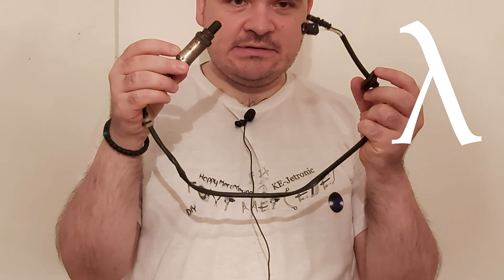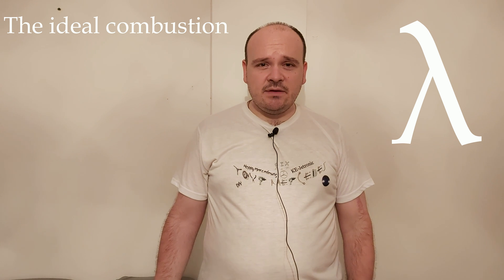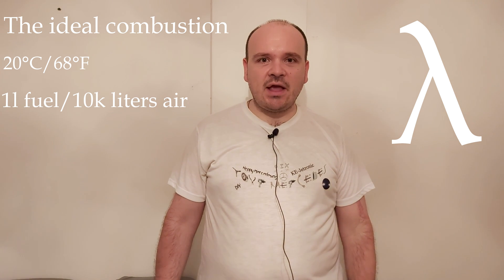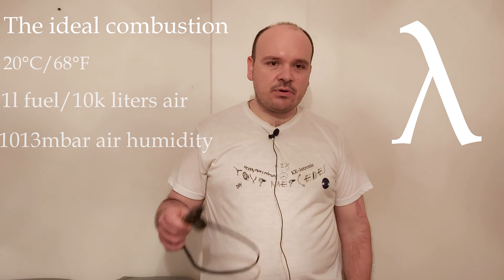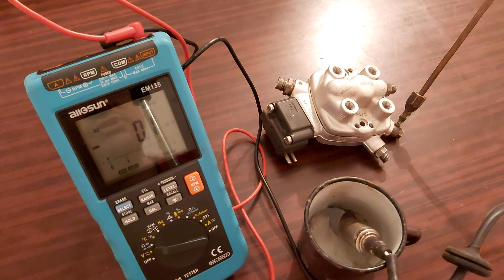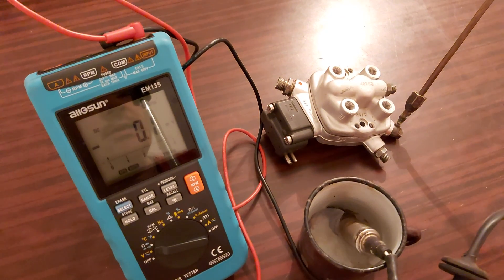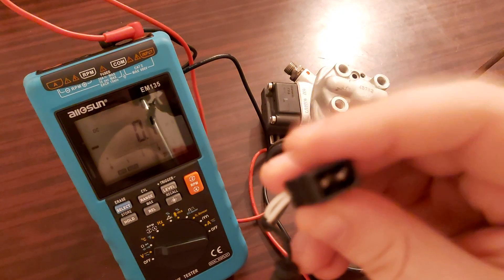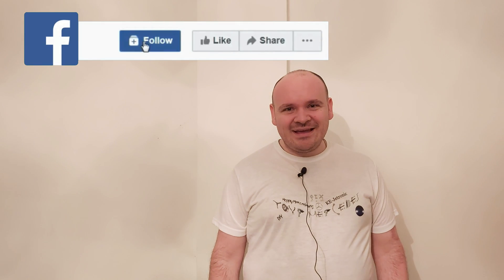㉦Mercedes Ke-Jetronic㉦ - How to check a lambda probe(O2 sensor)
"Happy Mercedesing"